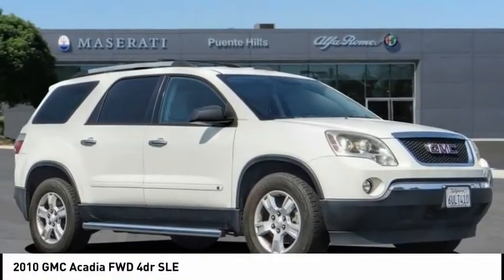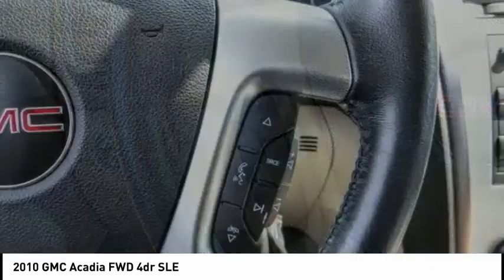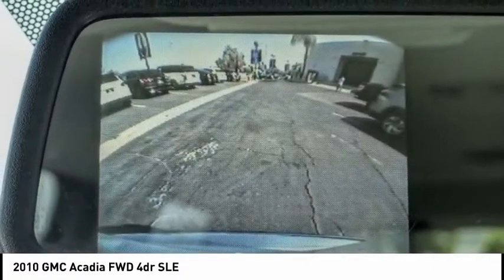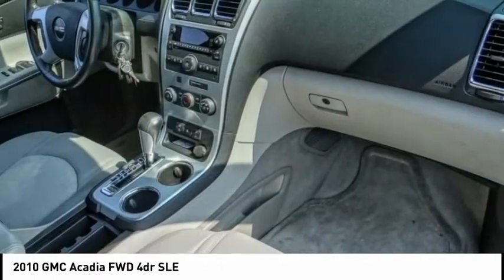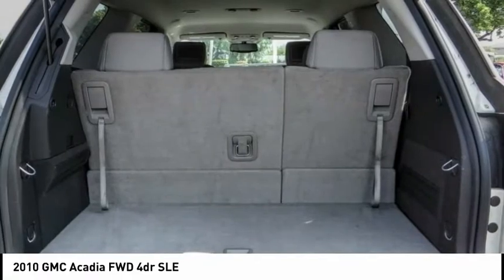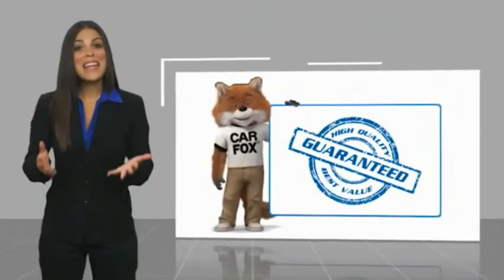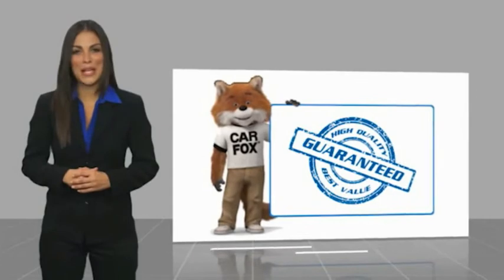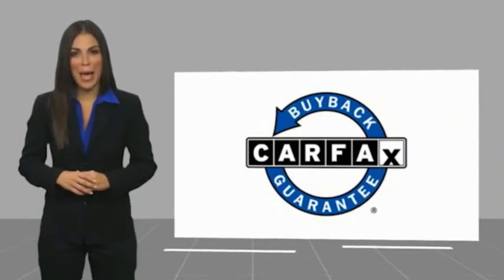2010 GMC Acadia mp561A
2010 GMC Acadia FWD 4dr SLE

17370 Gale Ave.

The Summer season has officially begun. Come in today and check out the highest quality vehicles in town. All of our vehicles have been discounted and PRICED TO SELL for this summer clearance event. Take advantage of this event and treat yourself to a brand new ride to kick off the summer. Let us know how we can be of assistance from sales, home delivery to online shopping options. Come experience the straightforward, haggle free pricing and exceptional customer service. Clean CARFAX. 17/24 City/Highway MPG Reviews: * If you need lots of room to haul people and cargo but hate the look of a minivan, you ll like the 2010 GMC Acadia. It combines a large, usable interior and good gas mileage with attractive SUV-like exterior styling. Source: KBB.com Maserati Alfa Romeo of Puente Hills, part of the New Century Auto Group, is dedicated to providing exceptional service and a premium experience. With almost three decades of automotive excellence we offer a commitment to an open, honest, and fair shopping experience. As an auto group we represent over 20 different locations and 10 brands from Volkswagen, Honda, BMW, Nissan, INFINITI, Chrysler, Dodge, Jeep, Ram, Alfa Romeo, Maserati, Mini and Airstream recreational vehicles. We have done a great amount of work to have the perfect selection of Pre-Owned vehicles and have researched hundreds of dealerships within a 100 mile radius to ensure we are competitively priced. Come on in today to check out our selection of Pre-Owned vehicles and experience exceptional service.